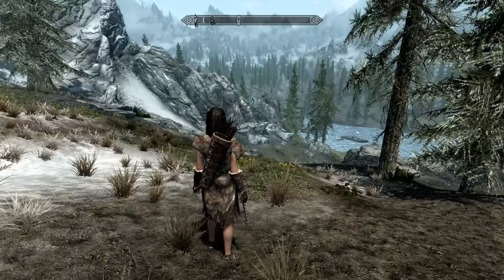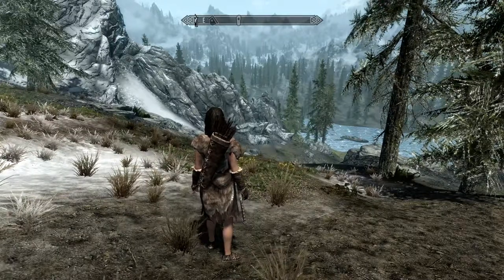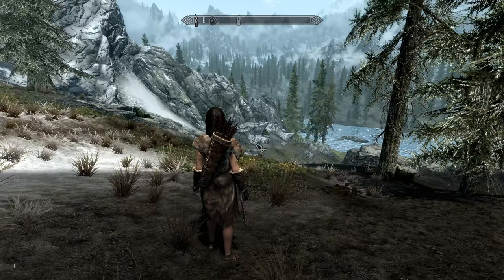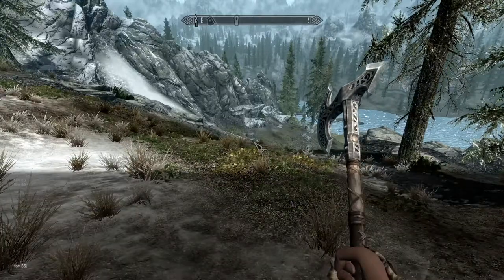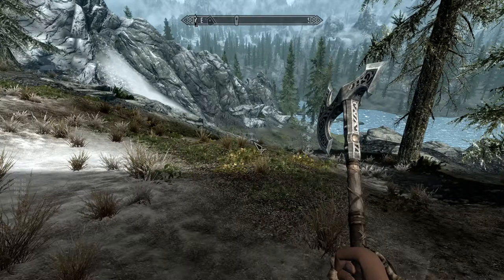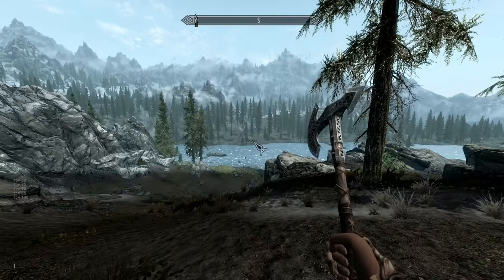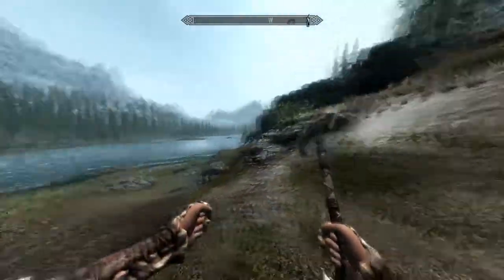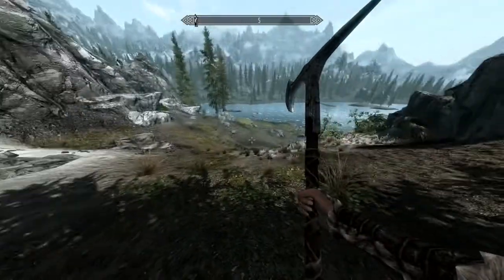Elder Scrolls Skyrim : How To Change FOV [PC]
Welcome to Frogzy's Channel

**PC SPECS**

GPU: ASUS Strix 1070 x2 SLI
CPU: i7-7700k 4.2GHz
Cooling- Cooler Master V8
Motherboard: Maximus VIII Hero
RAM: 16GB DDR4 Corsair Vengeance
SanDisk 150 GB SSD

Attention

**PC SPECS**

Attention